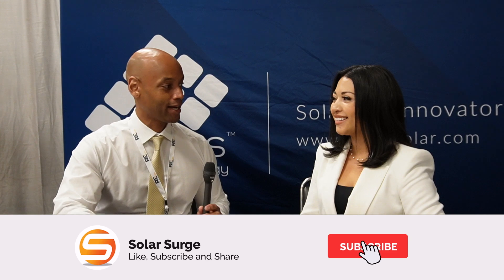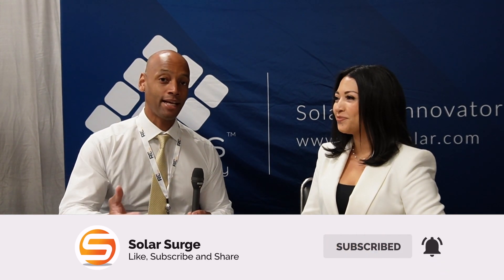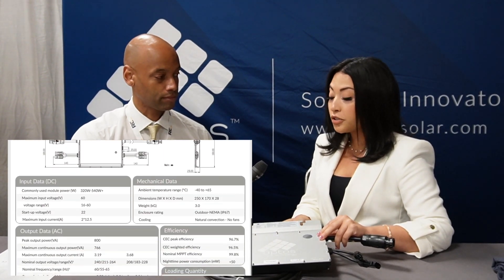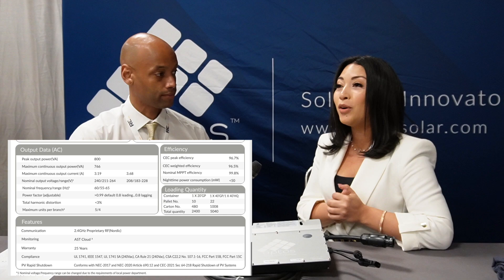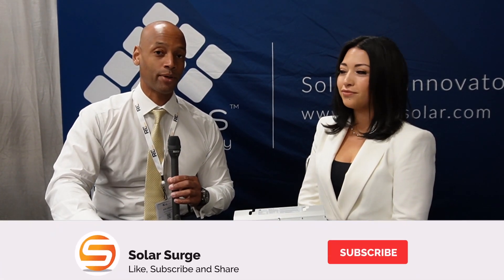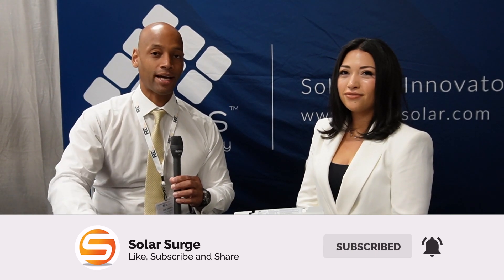New Aptos 800W Microinverter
In this video, Joe interviews Lexie Lucas of Aptos Solar Technology and we are looking at the new Aptos 800W AC dual-panel micro-inverter.

-- LINKS --